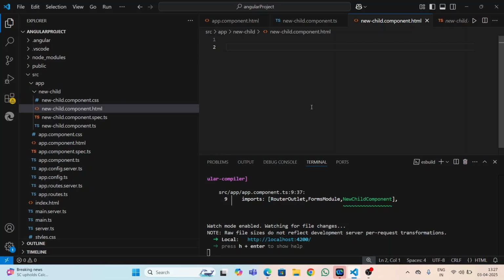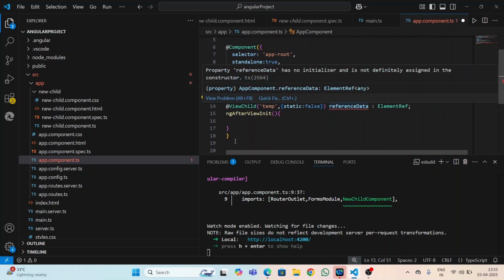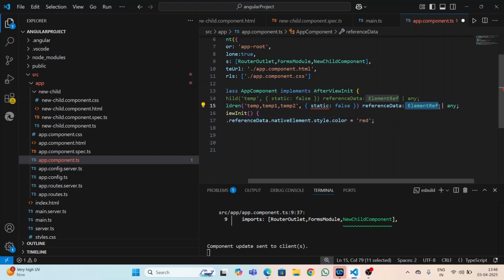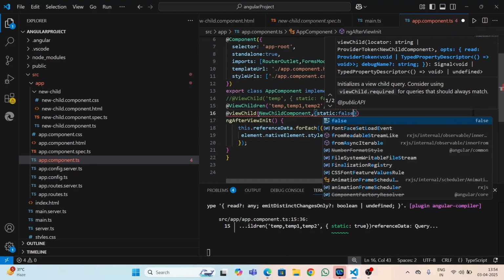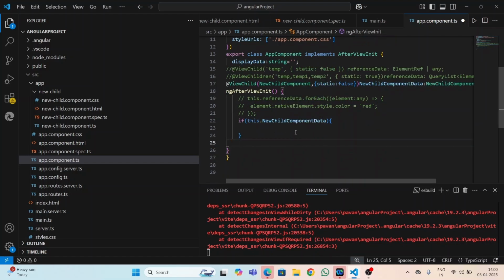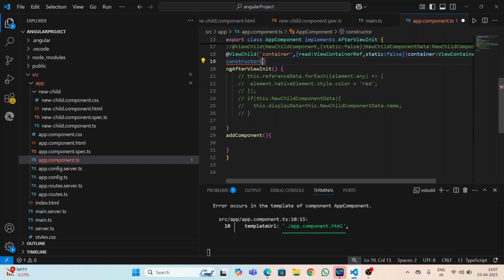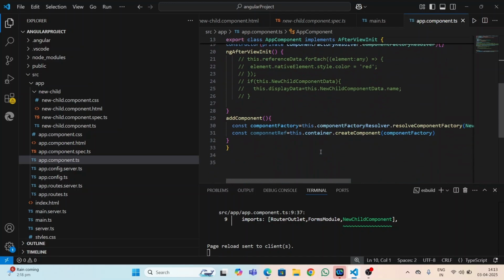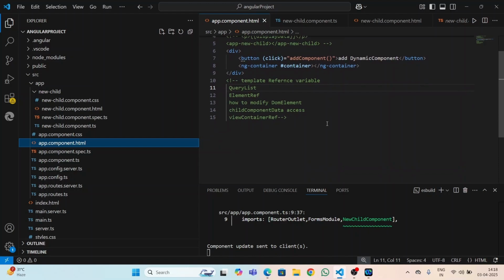GET TO KNOW @VIEWCHILD & @VIEW CHILDREN IN ANGULAR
Angular Masterclass: ViewChild, ViewChildren, Template Reference Variables & More!

In this video, we break down essential Angular concepts that every developer must know when working with component communication and DOM access.

Whether you're building a dynamic UI, manipulating the DOM directly within a component, or working on advanced data flow between child and parent components — this tutorial has you covered.

🔥 What You'll Learn:

✅ How to use @ViewChild() to access and modify DOM elements
✅ Using @ViewChildren() and QueryList for multiple elements
✅ Understanding and using template reference variables
✅ How to modify the DOM directly in Angular (the right way!)
✅ Communicating data from child to parent components
✅ Best practices for component interaction in Angular
✅ Real-world examples and clean code explanations

channel Name: LearnersArea @LearnersArea

conditional Questions